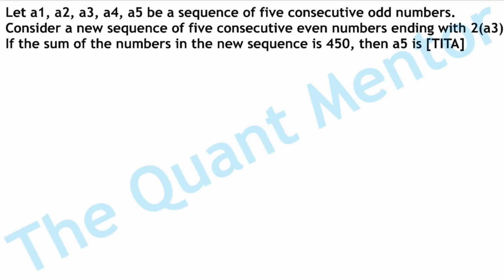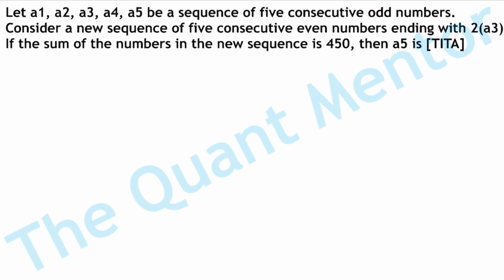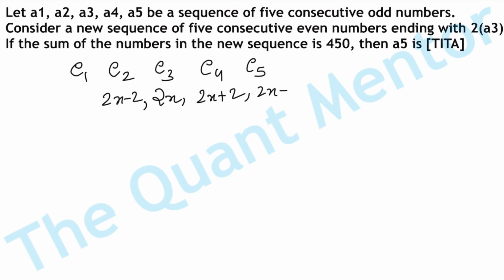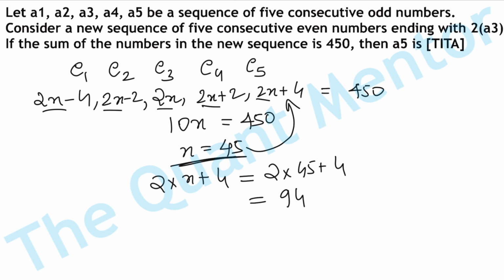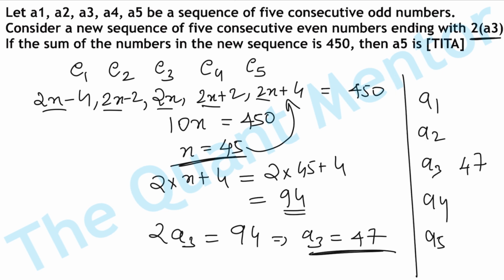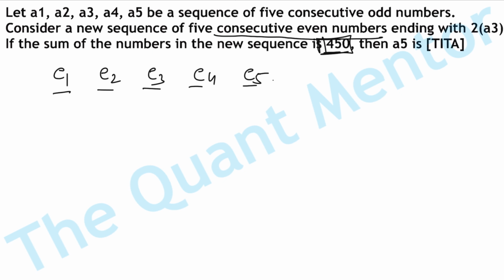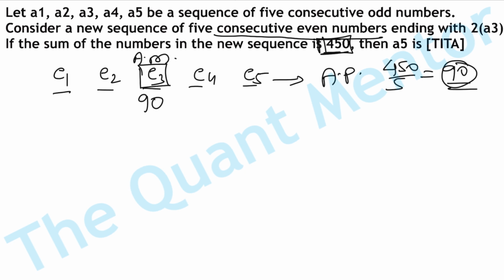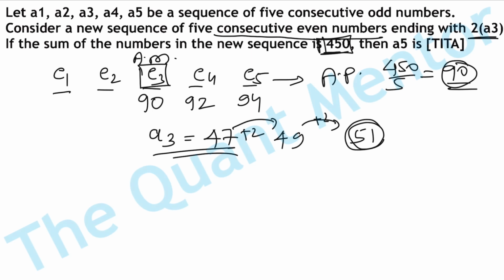CAT 2017 Slot 2 - Q28: AP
This was the 25th question from CAT 2017 Slot 2 and it was the 5th question based on Arithmetic Progression.

Q. Let a1, a2, a3, a4, a5 be a sequence of five consecutive odd numbers. Consider a new sequence of five consecutive even numbers ending with 2a3. If the sum of the numbers in the new sequence is 450, then a5 is [TITA]